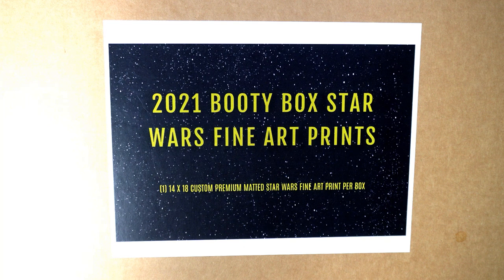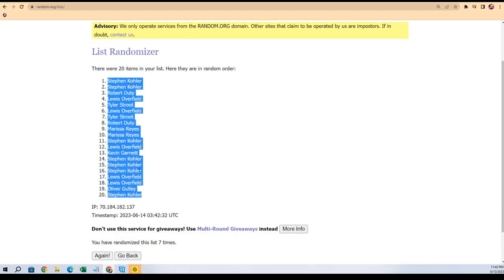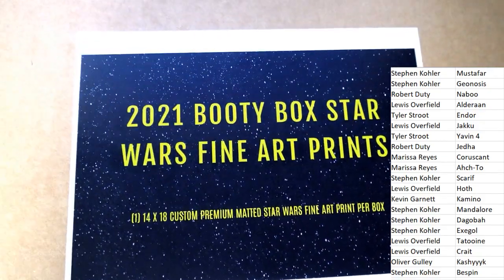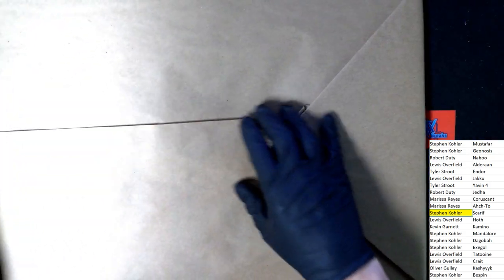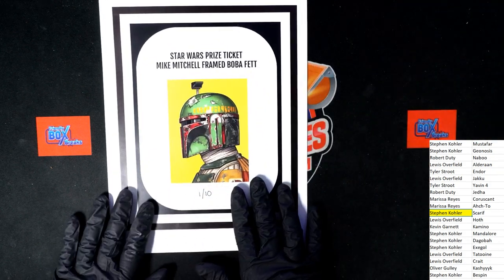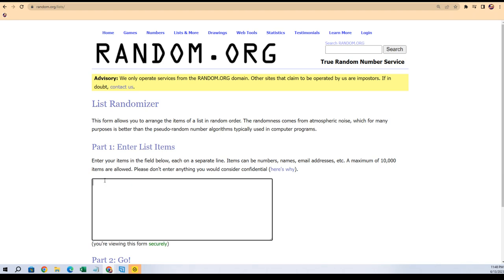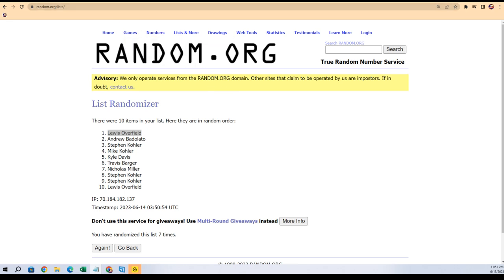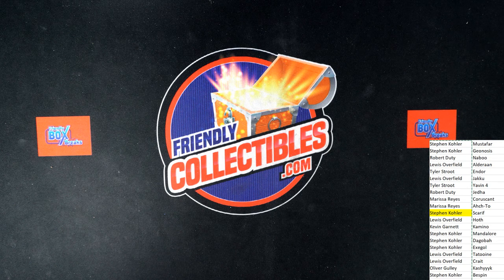2021 STAR WARS FINE ART PRINTS QUEST SERIES ID STWARFAP159